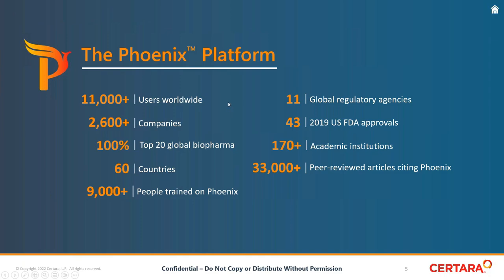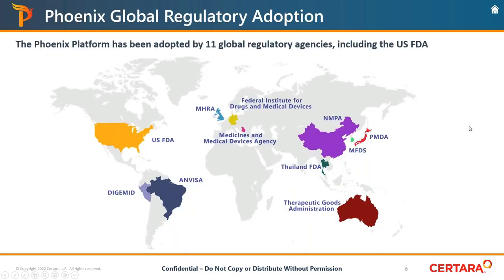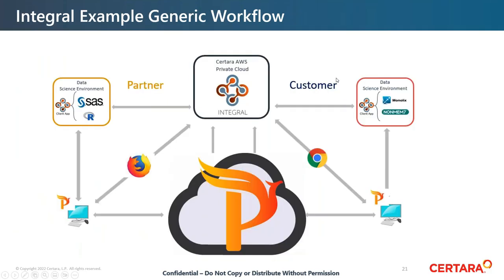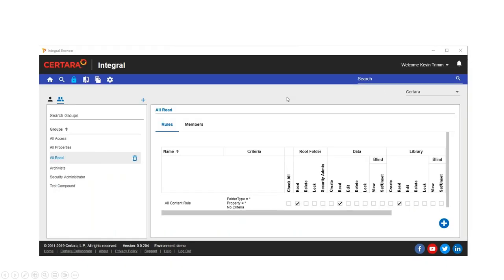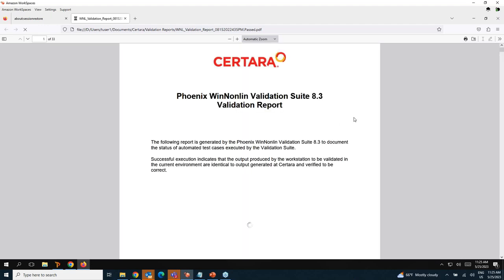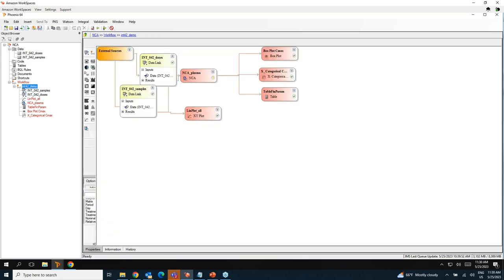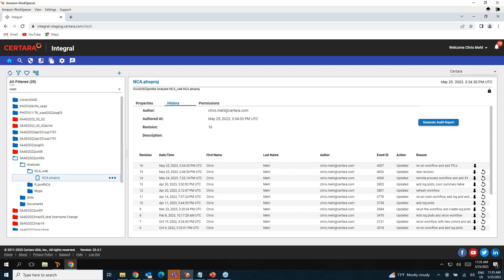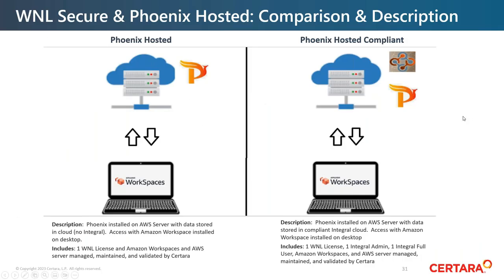Learn how to leverage the power of cloud computing to streamline your workflow!